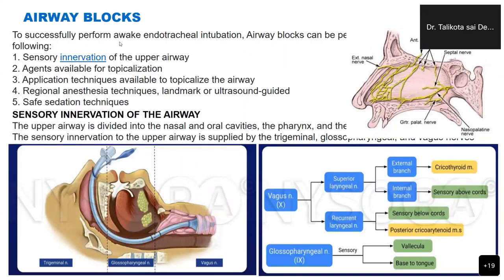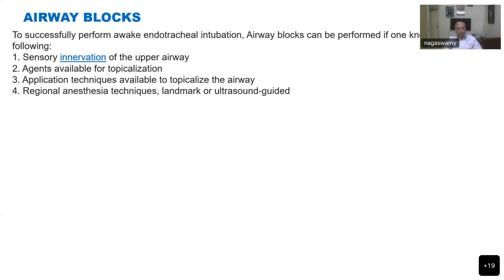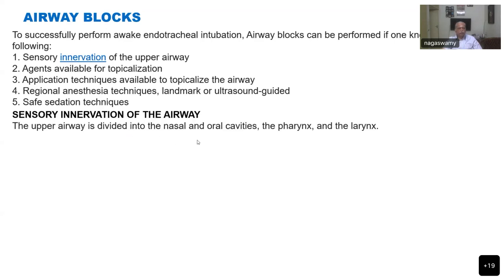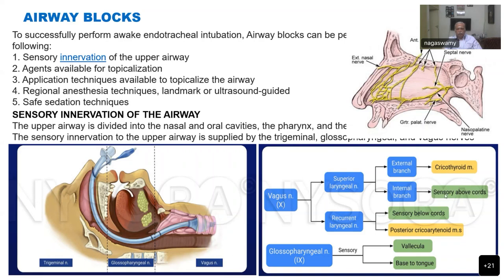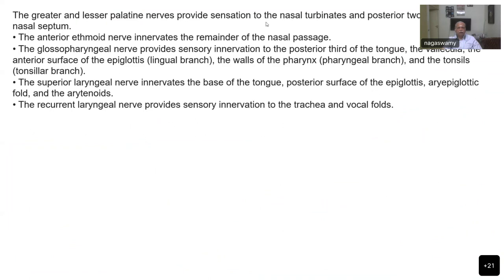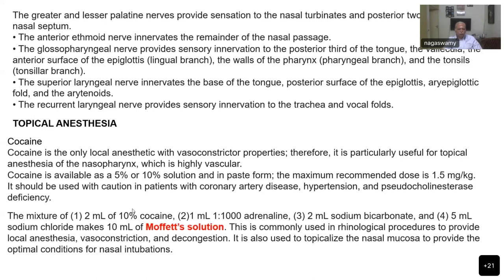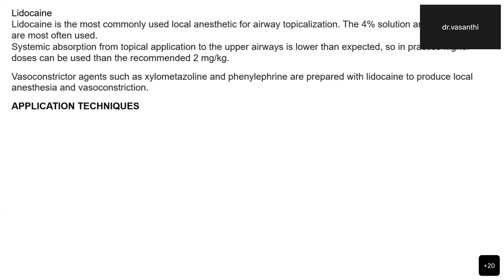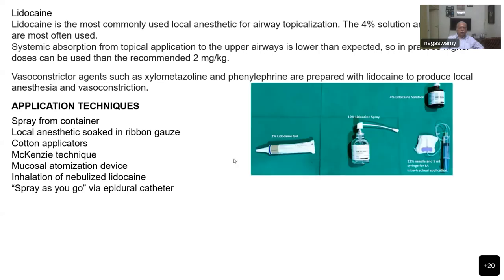2 DEC 2022 AIRWAY BLOCKS PROF V NAGASWAMY